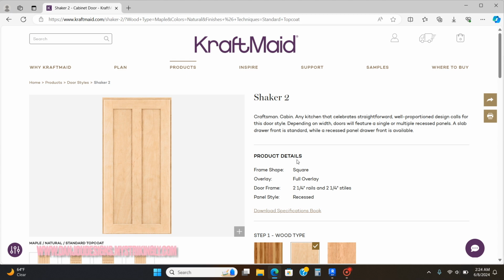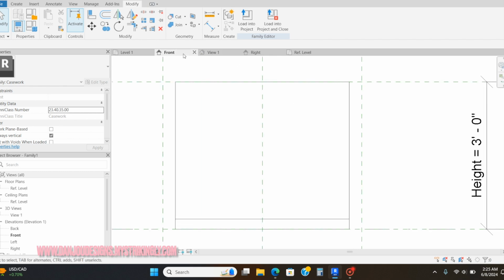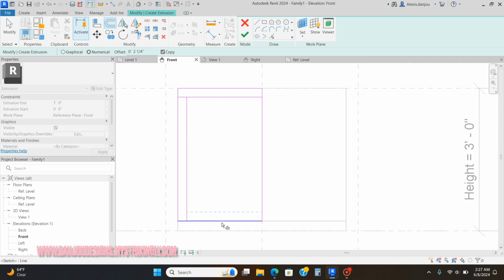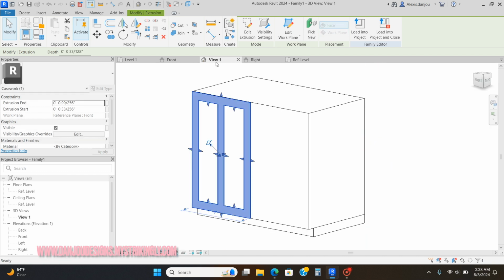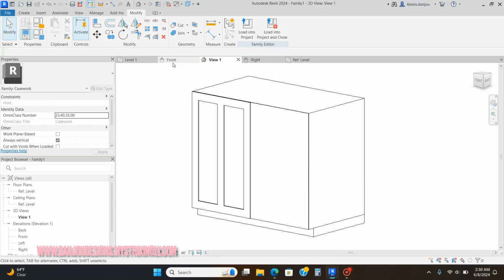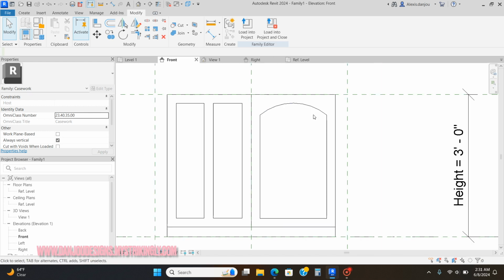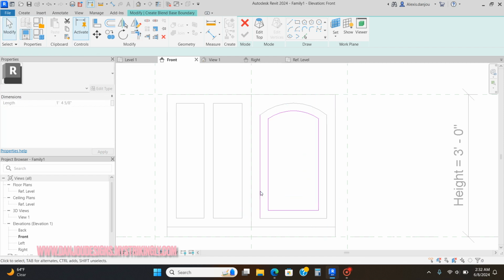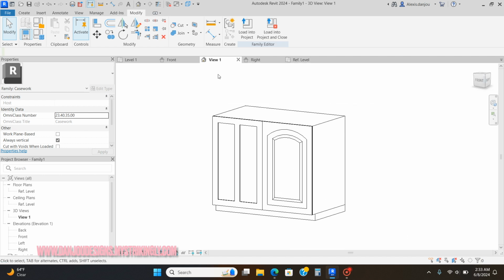DIFFERENT CABINET STYLES IN REVIT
James 1:27 “Religion that is pure and undefiled before God the Father is this: to visit orphans and widows in their affliction, and to keep oneself untrained from the world.”
Hello viewers! I'm Alexis, a MFA degree candidate in interior design at SCAD. I recently earned my Bachelor of Science degree of interior design from the University of Southern Mississippi (CIDA & NASAD accredited) I am 100% and AutoCAD girl, but I knew that with my goals for my career long-term, I was going to have to learn Revit eventually. I use to not like Revit, because I didn't understand it and it was way too complicated. But now that I have experienced Revit for a good time now, I understand it better, I thought why not make videos to help others who were once confused about Revit, just as I was. I hope this cabinet PART 2 video was very helpful!
I love you, but God and Jesus loves you more! Repent of your sins, NONE of us are perfect, including me ❤️